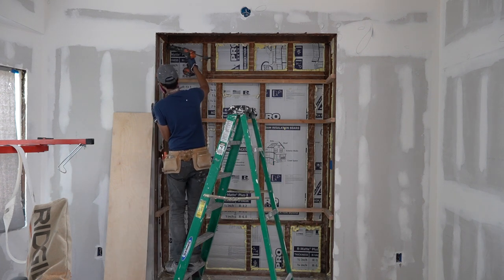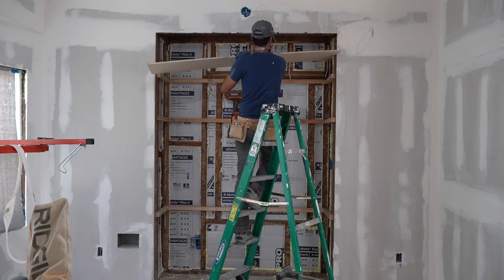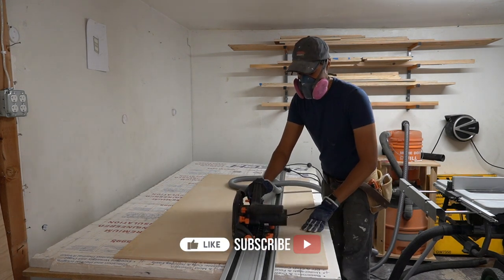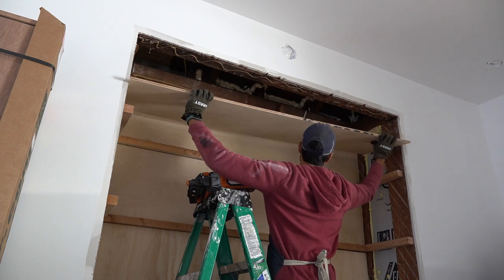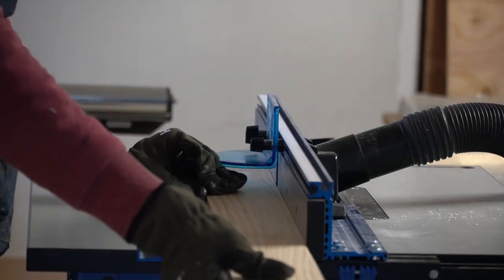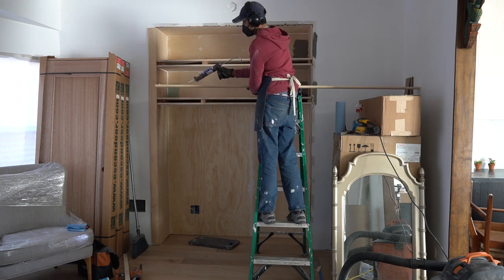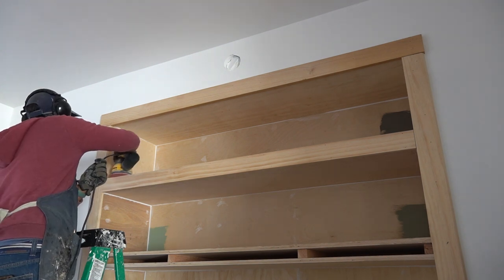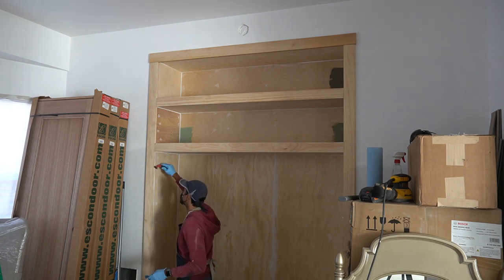Custom Built-in Bookcase / Shelves / Piano Nook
I made custom built-in shelves to fit inside a wall recess that provides the perfect home for our piano and a small library above using leftover 2x4's and scrap plywood from other home remodeling projects. You can easily build something similar with just a nail gun and circular saw!